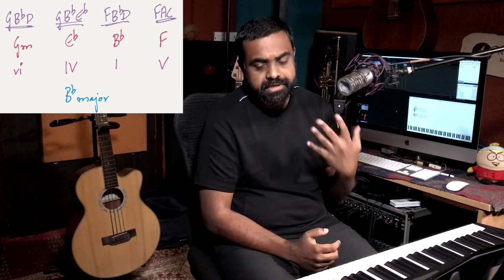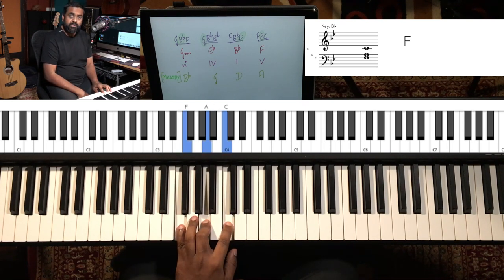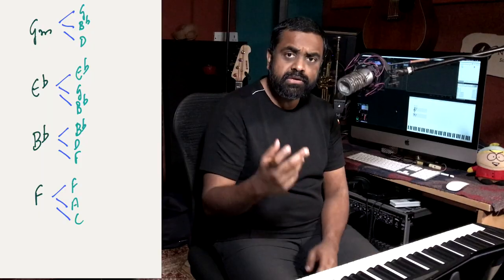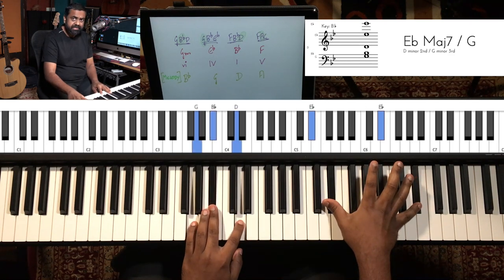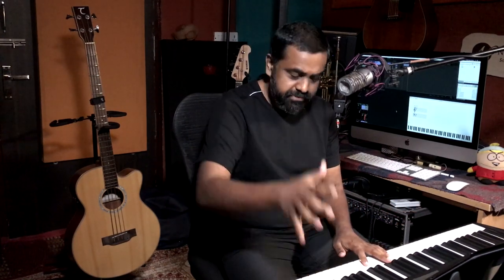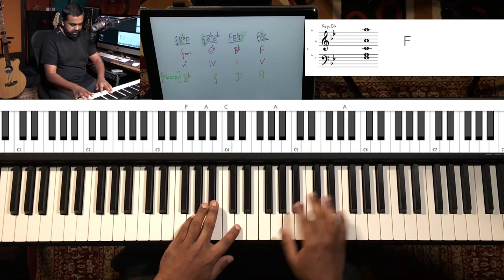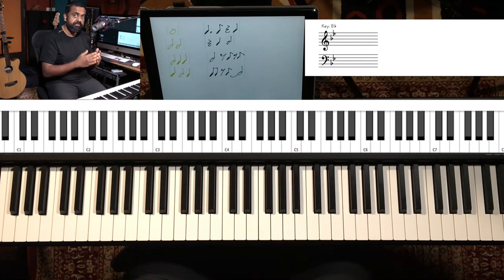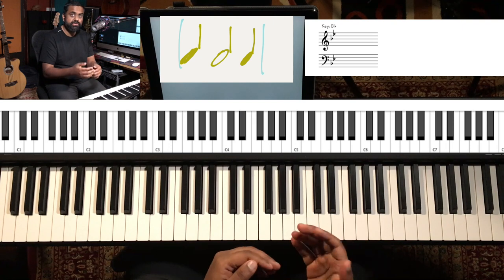How to WRITE a MELODY on PIANO - Chord Tones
Use the notes of the chords with interesting rhythm patterns to create melodies. Inversions are also covered

In this tutorial series, you will learn how to build melodies on the Piano or any musical instrument/arrangement DAW using any existing chord progression.

We have used vi IV I V, a very popular progression using in tons of songs including Toto’s “Africa” (Chorus), Avicii’s “Wake me Up”, Cranberries “Zombie” and lots more.

The key used is the Bb Major Scale (Bb C D Eb F G A) and thus the chords are Gm Eb Bb F

We play the chords in the Left Hand using inversions with a steady pattern and build melodies in the Right Hand using a variety of techniques

Listen to Jason Zac's latest album, "The Absence of Laughter" on all platforms